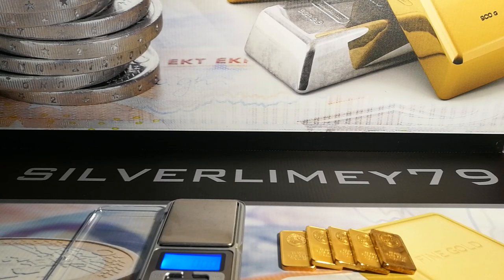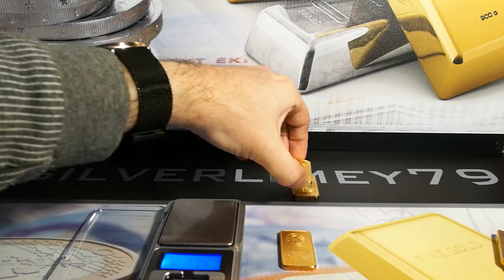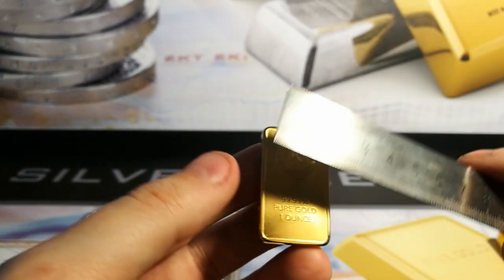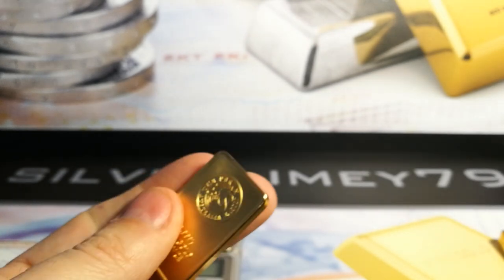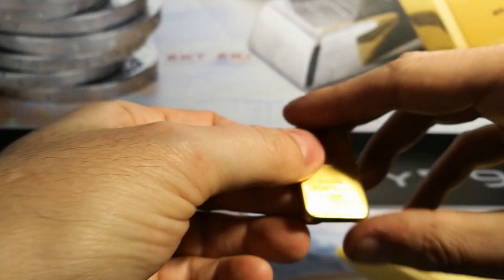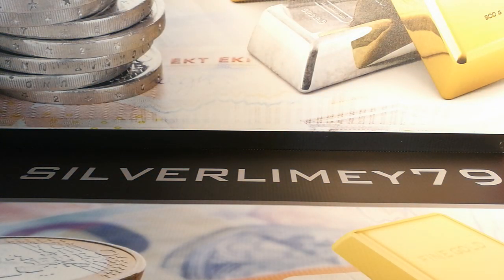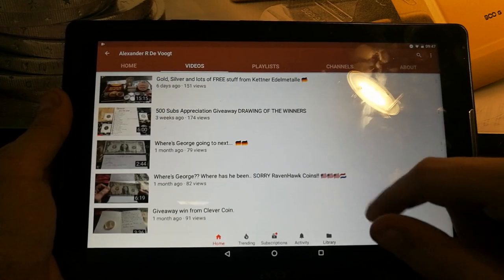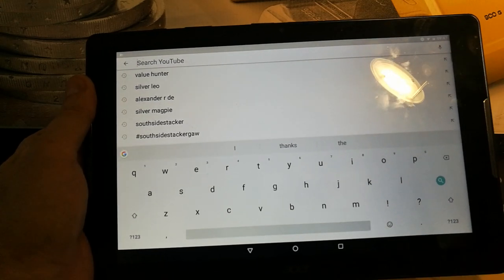--Fake Gold 1oz Perth Mint Bars 99.99% BEWARE!!! & Channel shoutout!!--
Take a look at  these fake bars!! Please note this is for identification purposes and to see what to look out for!

I hope you found it informative and thank you for the above channels for your support!

cheers

Silverliemy79